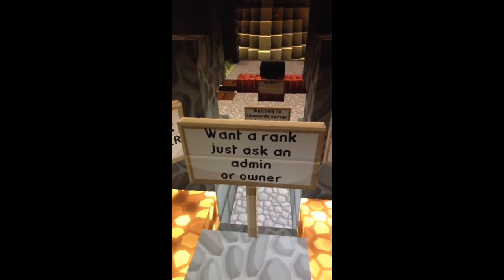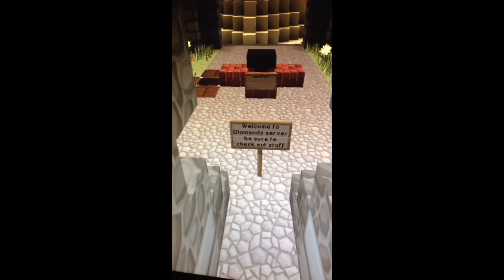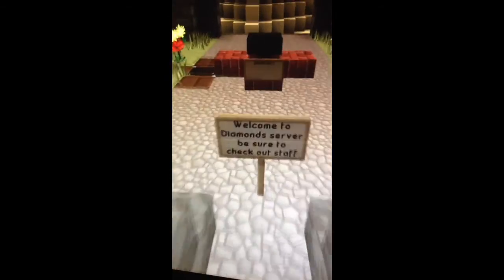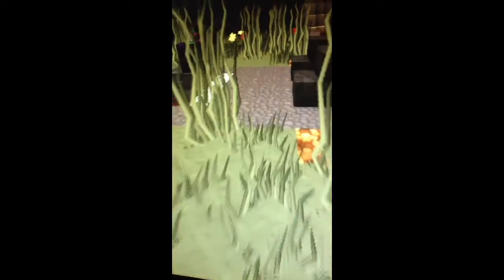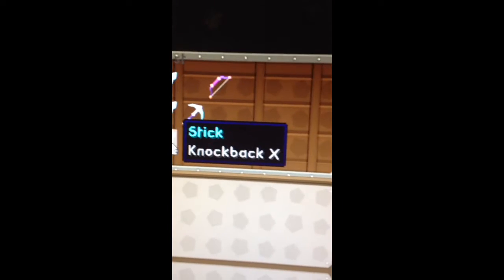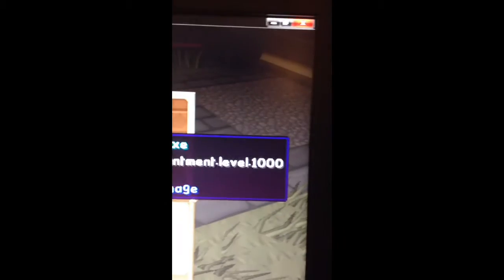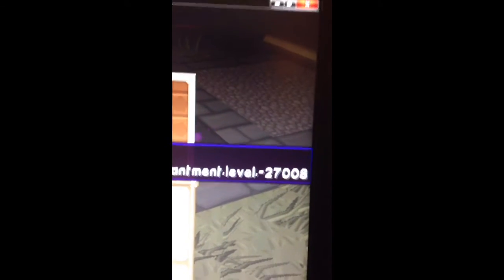PIVER_ and diamond AK-47 new fraction survival server Minecraft on 1.7.9